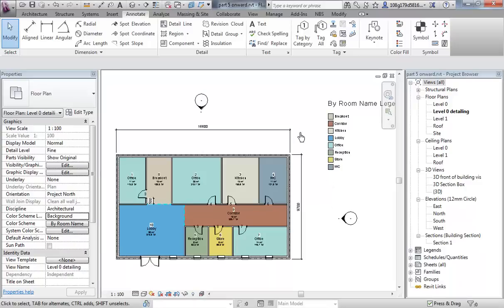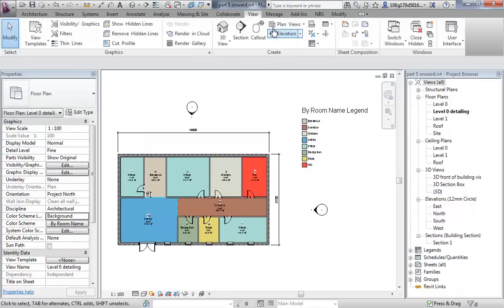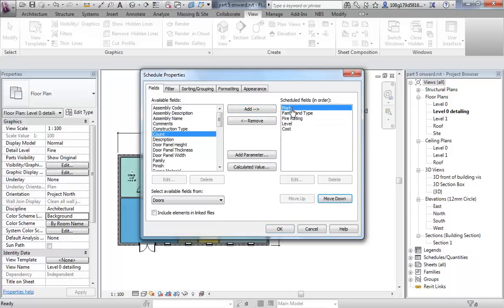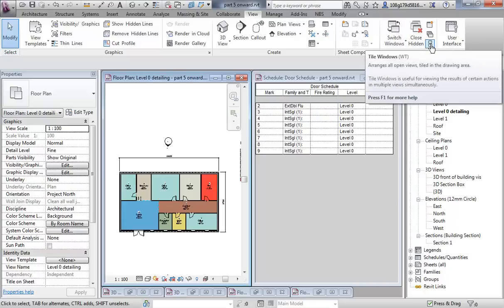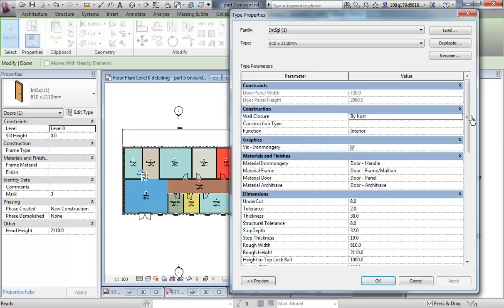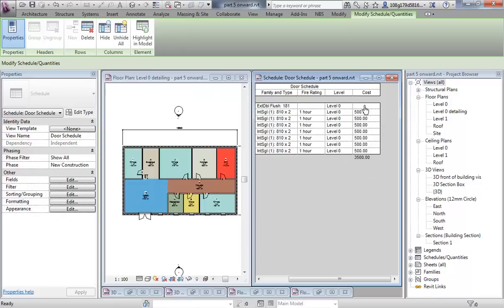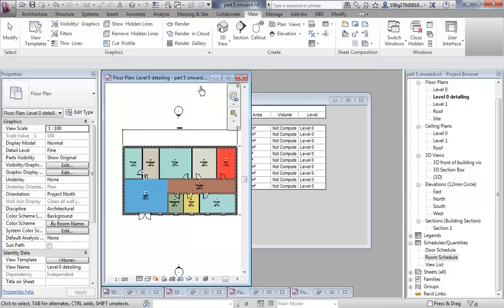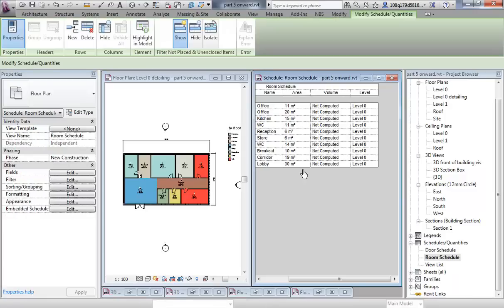Part 1-9 pt3 Room & Door Schedules